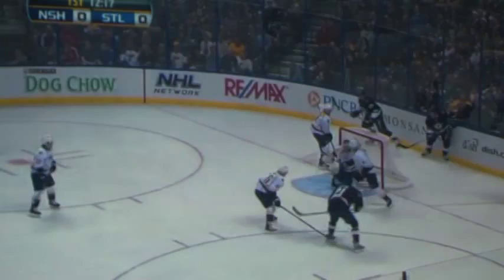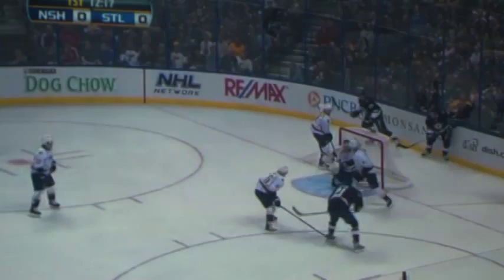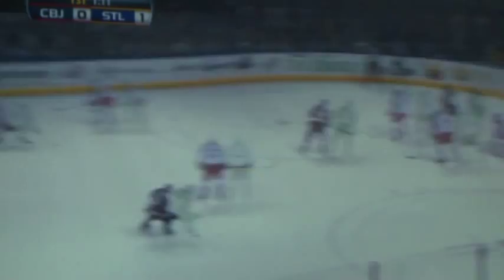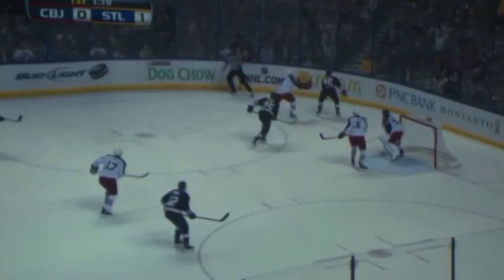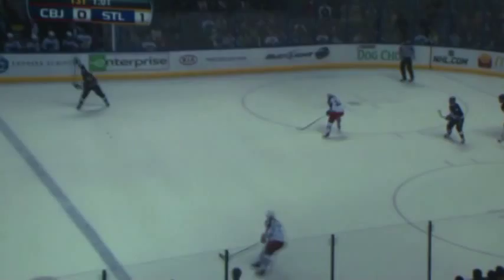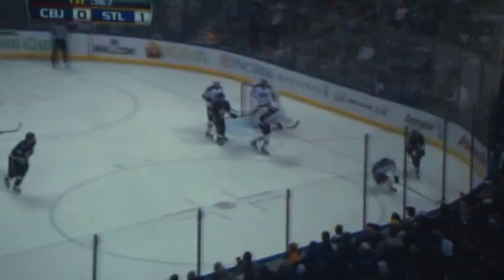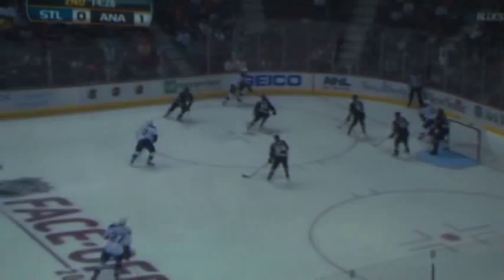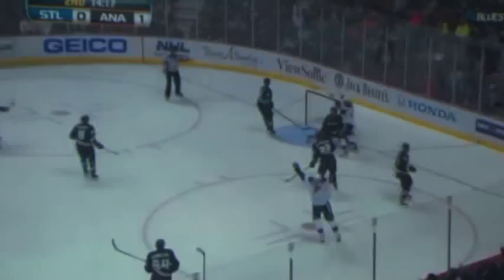Summary of systems with coaches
Drills from calling lake camp